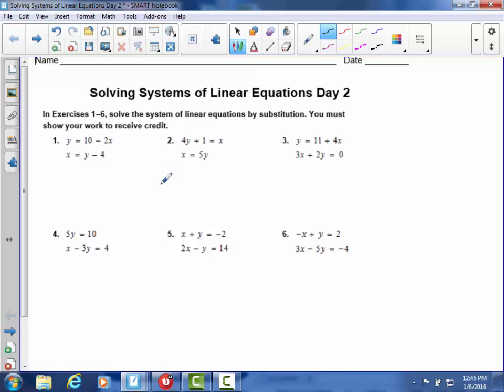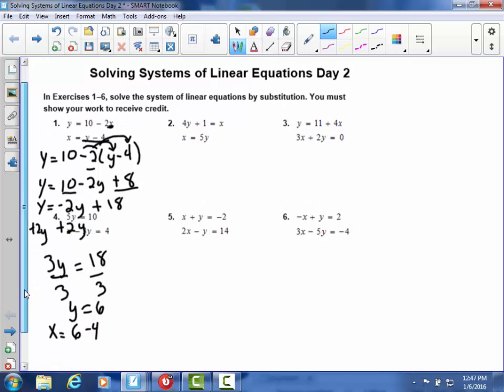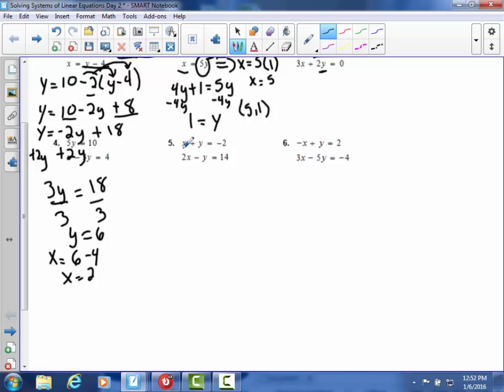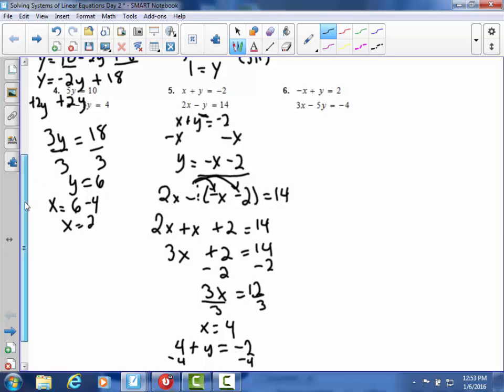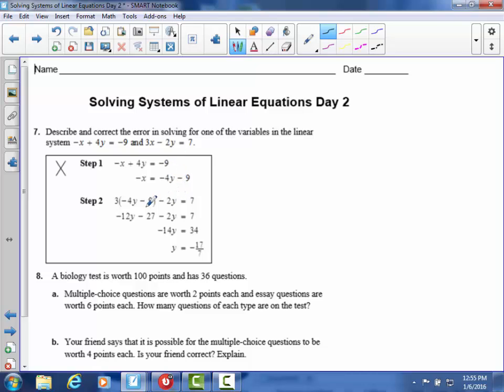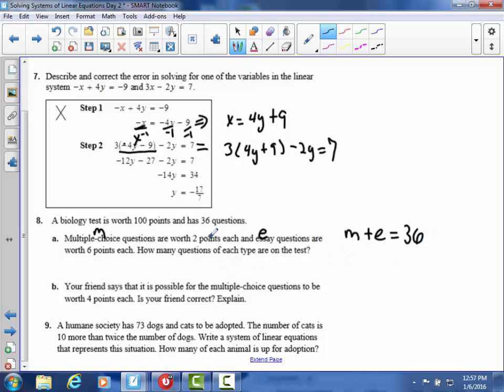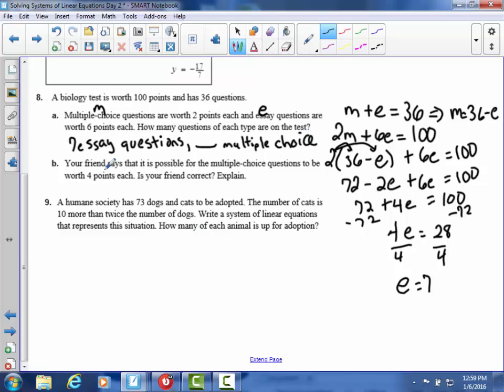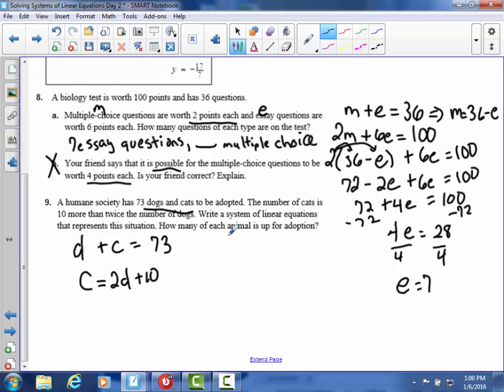Solving Systems of Linear Equations Day 2 worksheet